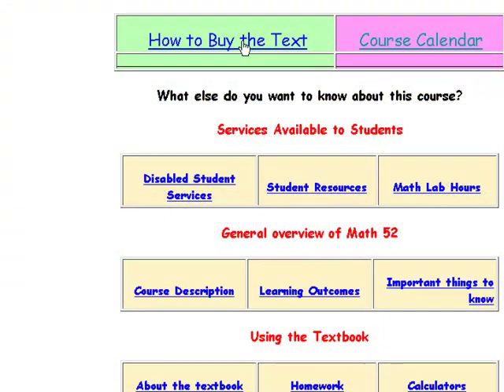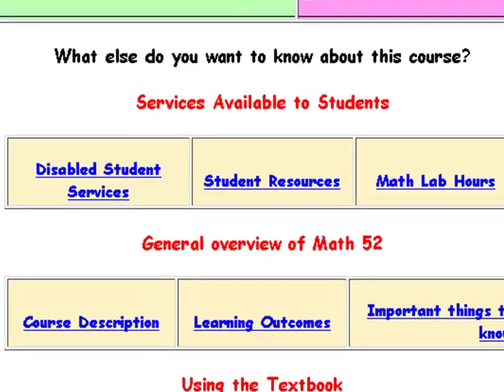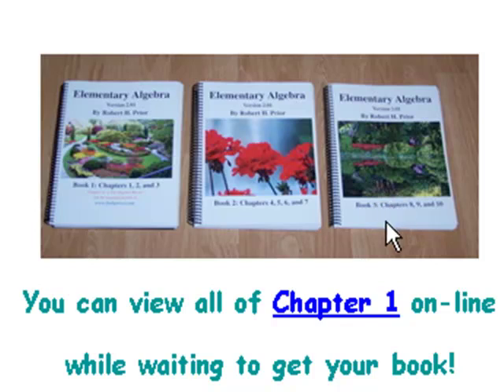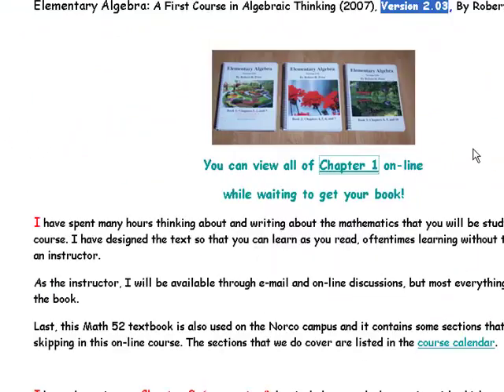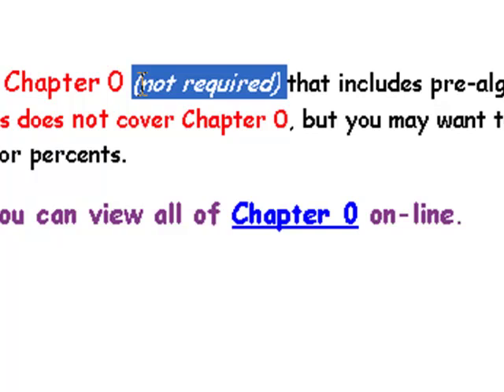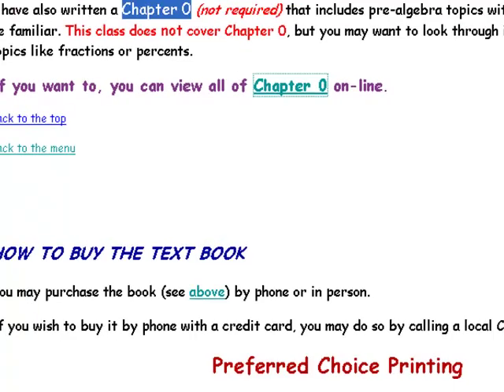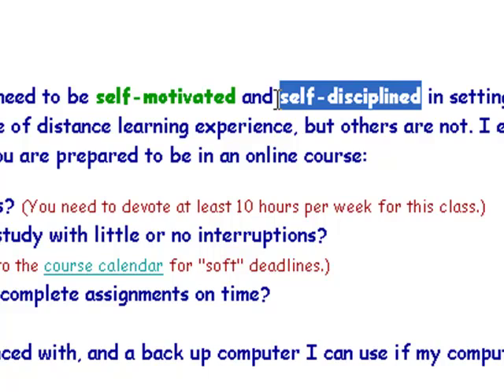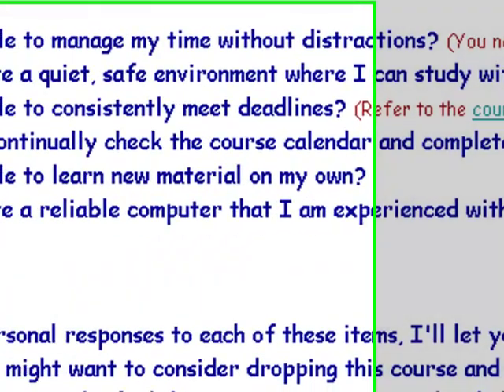Fall 2010 SyllabusPart 3 of 4.mp4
The third part of my Math 52 on-line syllabus.